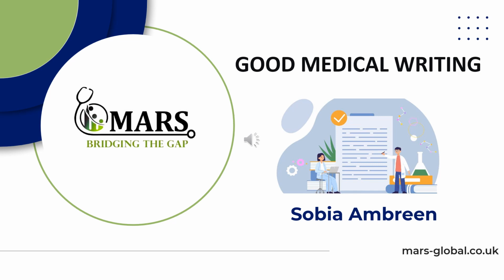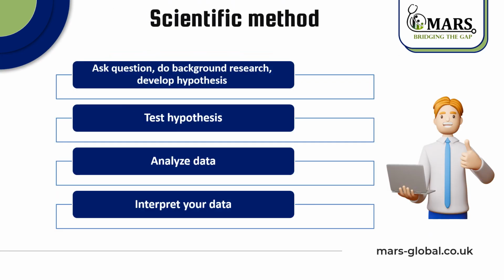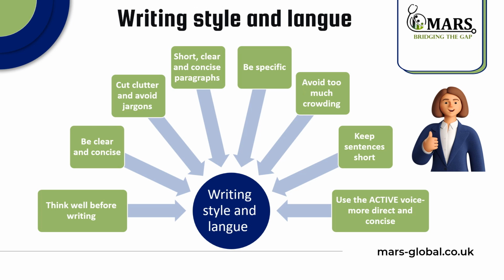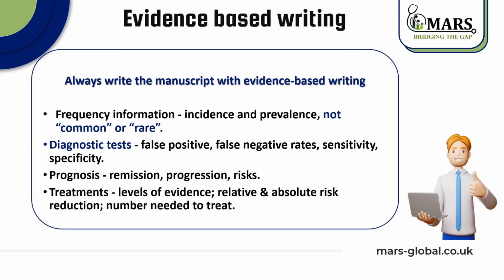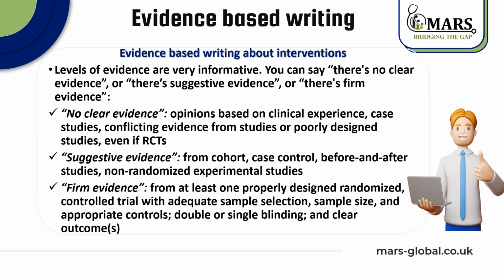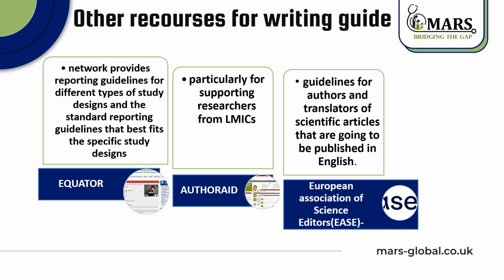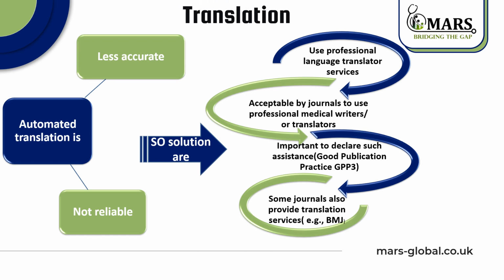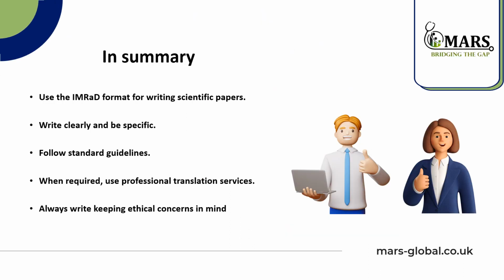Good medical writing